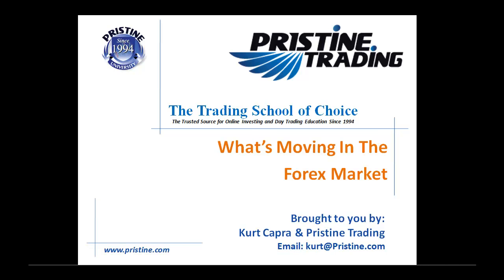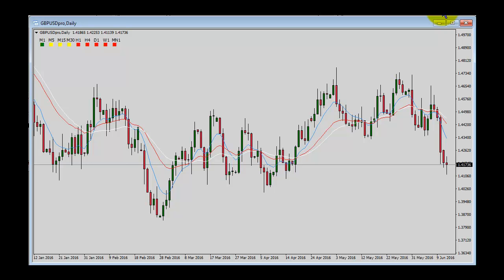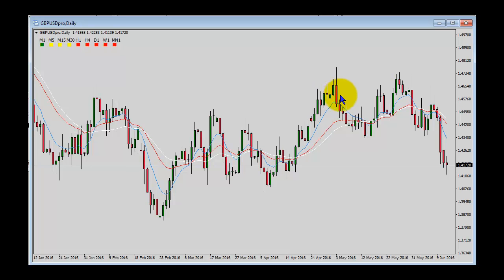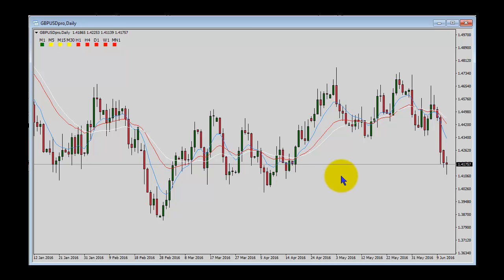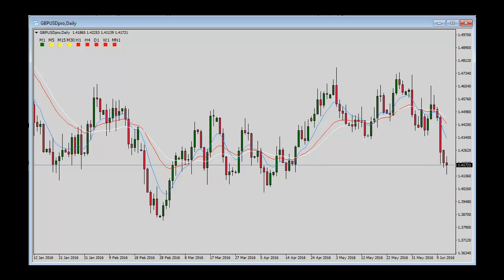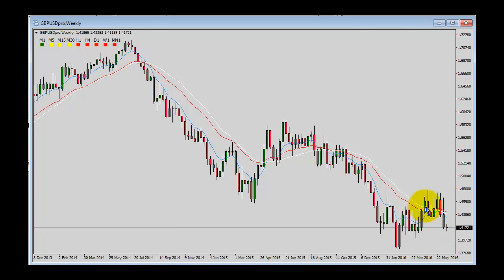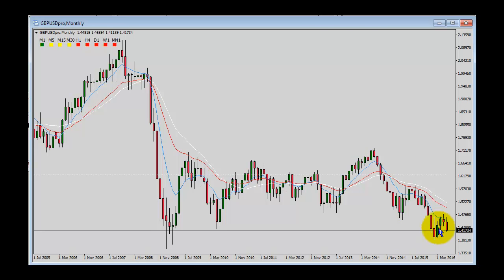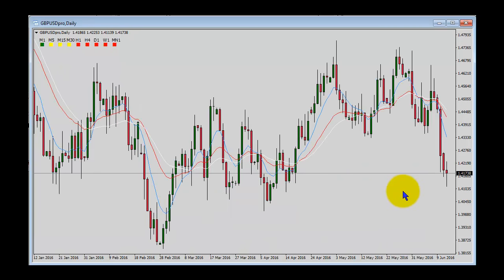What's Moving in the Forex Market by Pristine Trading - 06/13/16